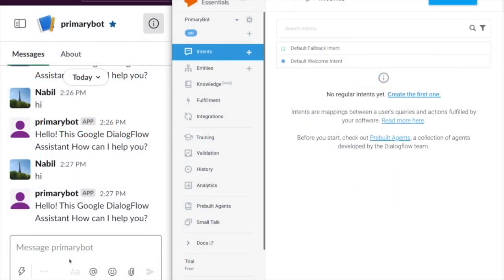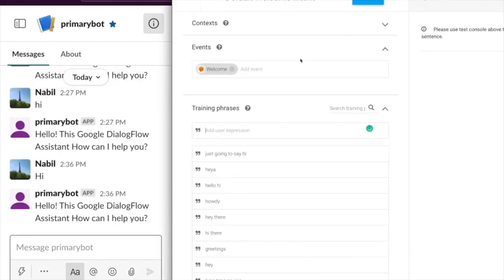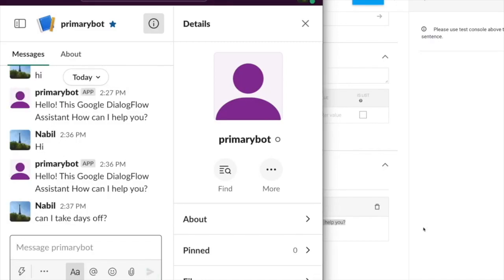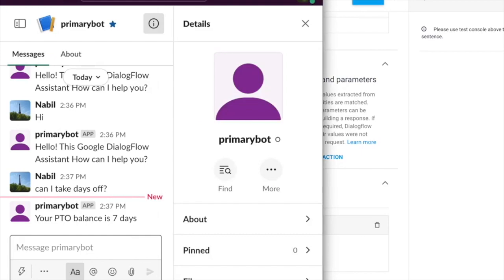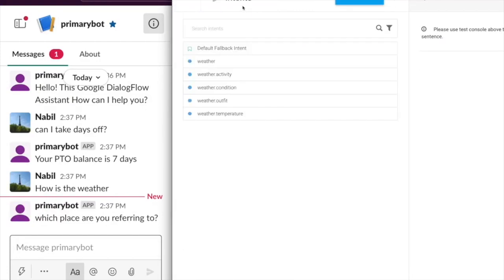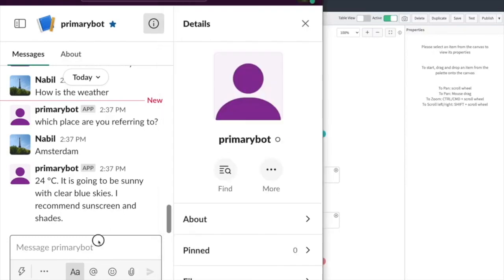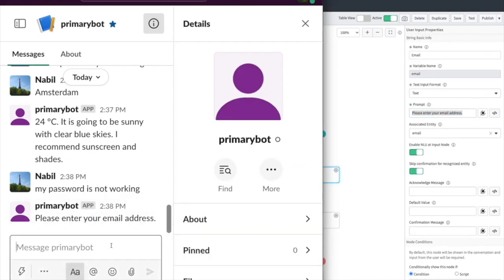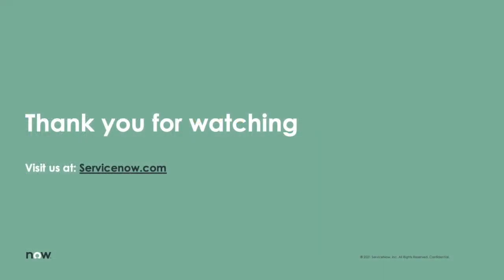ServiceNow Virtual Agent API Demo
The ServiceNow Virtual Agent API is a powerful tool that allows you to:
- Integrate Virtual Agent with any channel that supports a conversational interface
- Integrate a primary bot from a customer's bot ecosystem with Virtual Agent as a specialized service delivery bot

This API is built on the conversational custom chat integration framework first provided with Virtual Agent in the Paris release.